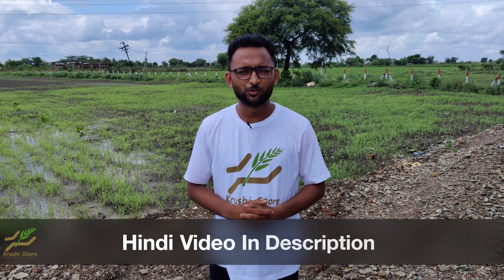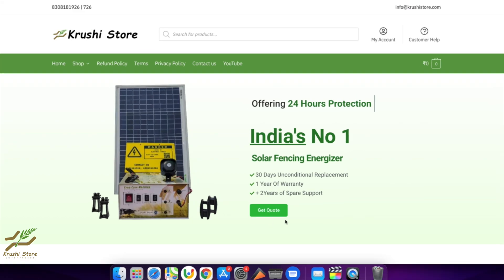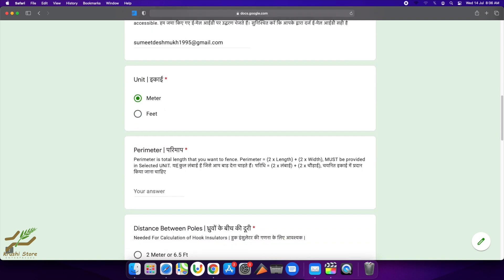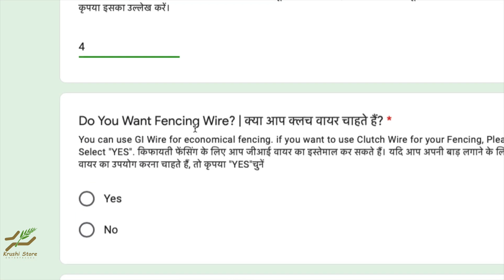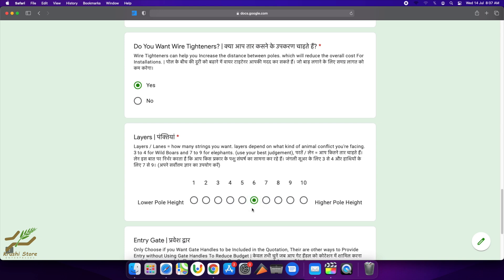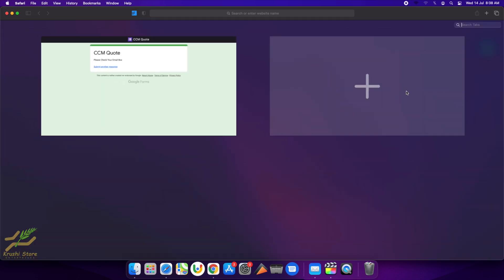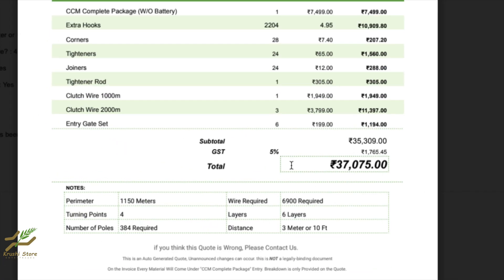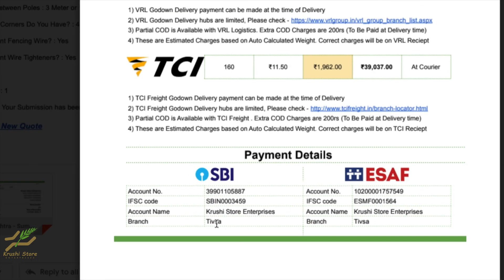SOLAR FENCE BUDGET CALCULATION | Solar Electric Fencing System Cost Calculation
Security has become a crucial subject in today’s time and ensuring the safety of one’s property, crops, colonies, factories, etc. has become everyone’s primary concern. Solar fencing is a modernized and unconventional method which is one of the best options of providing security as it is both effective as well as efficient. Not only does solar fencing guarantee the safety of one’s property, but it also uses renewable solar energy for its functioning. A solar fence works like an electric fence which delivers a brief yet fierce shock when human beings or animals come in contact with the fence. The shock enables a deterrent effect while ensuring that no loss of life is caused.

Features of a solar fence
Highly reliable as it functions irrespective of grid failure
No physical harm caused to human beings or animals
Cost-effective
Makes use of renewable solar energy
Comes with a centralized alarm system
Conformity with national and international safety standards